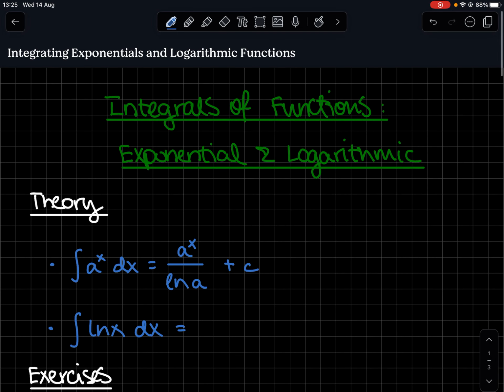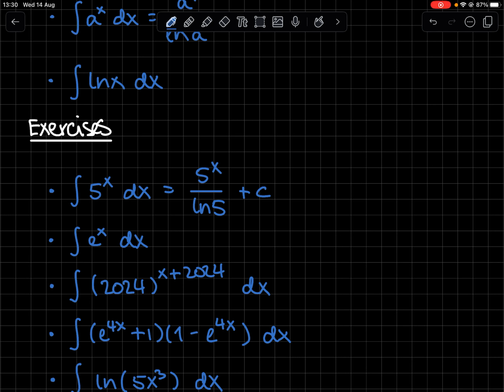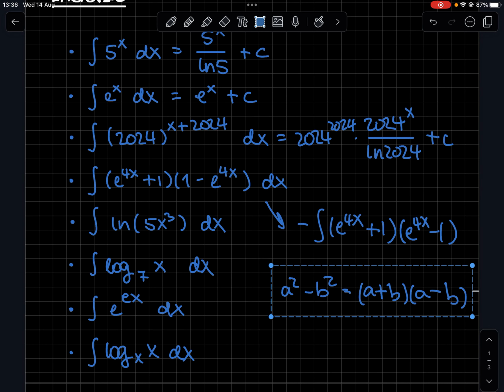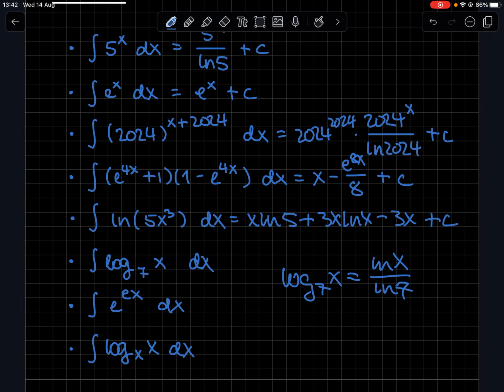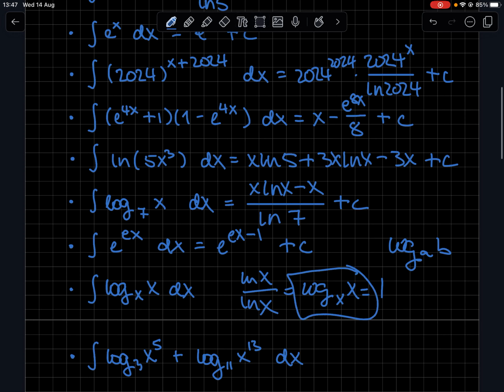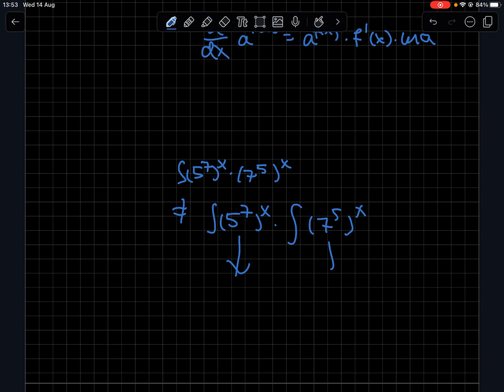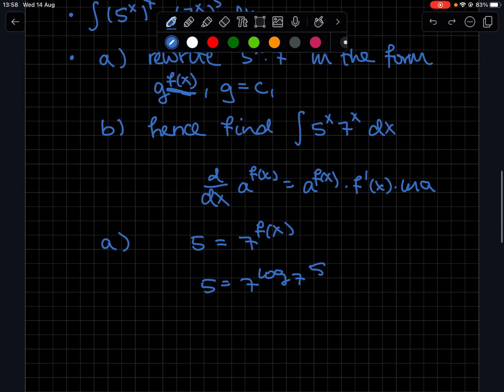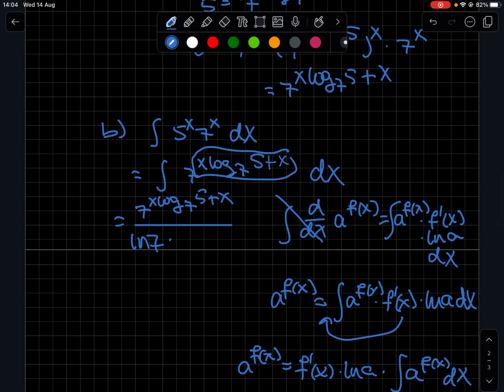Integrals of Functions | Exponential and Logarithmic